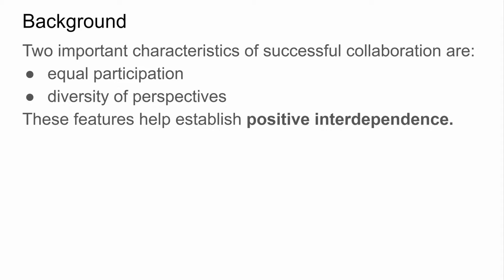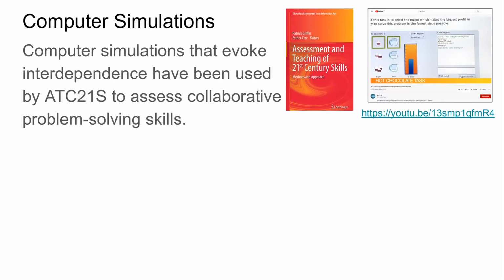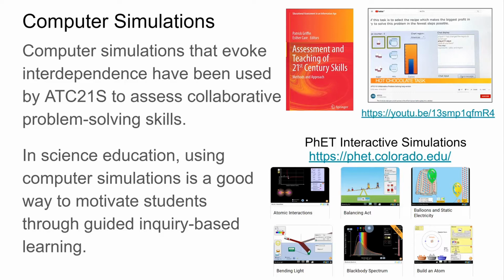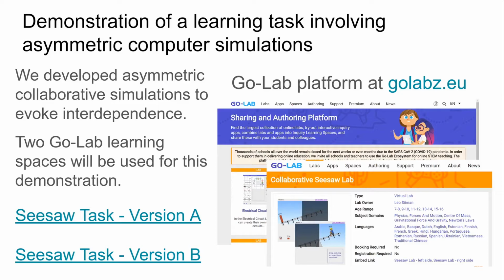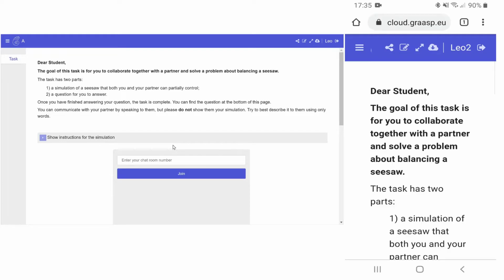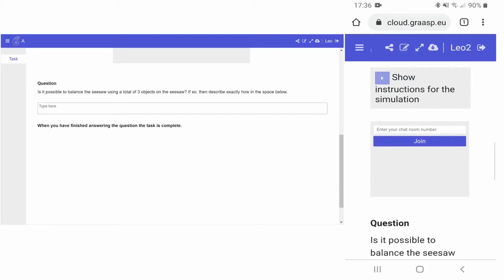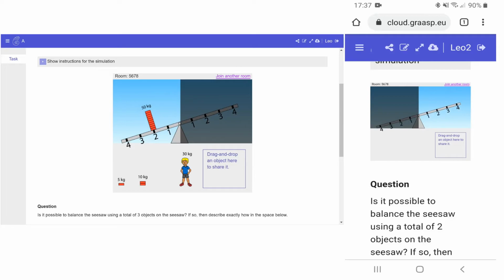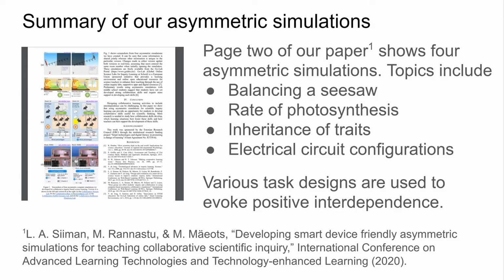ICALT 2020 video introduction to the discussion paper "Developing smart device friendly asymmetr..."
This is an 8-minute long video prepared for the International Conference on Advanced Learning Technologies and Technology-enhanced Learning (ICALT) hosted virtually in 2020 by the University of Tartu, Estonia. for more details about this conference. This video discusses the paper "Developing smart device friendly asymmetric simulations for teaching collaborative scientific inquiry" by Leo A. Siiman, Meeli Rannastu-Avalos, and Mario Mäeots. All the authors are associated with the Institute of Education at the University of Tartu.